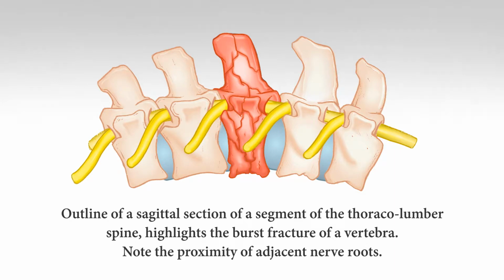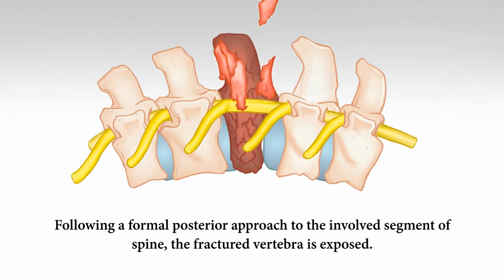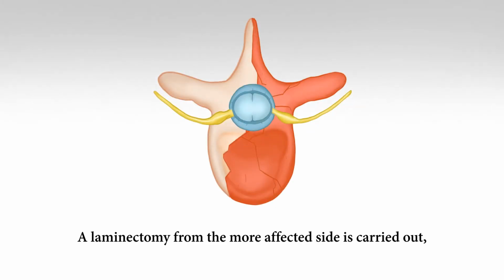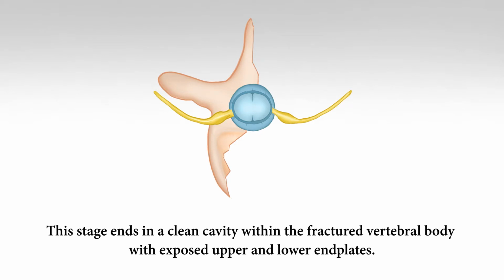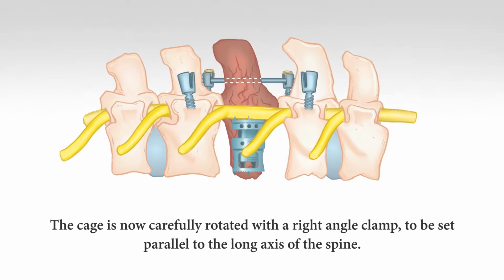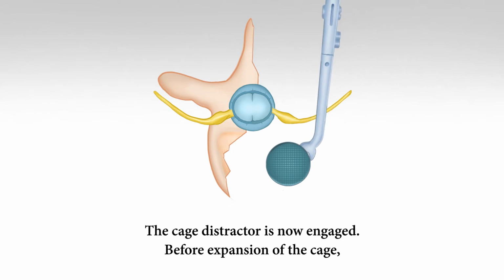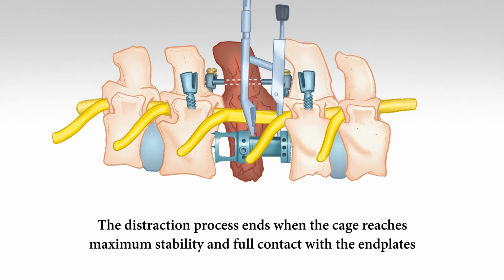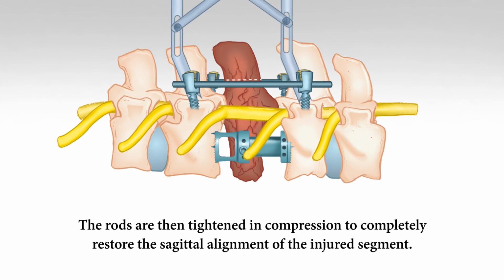Medical Spinal procedure article